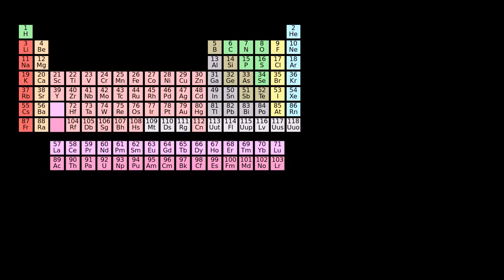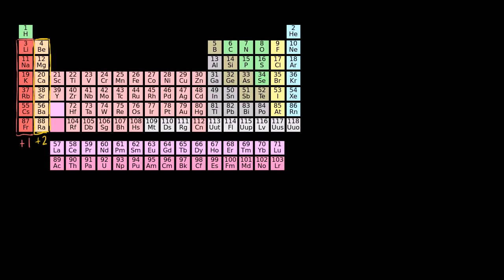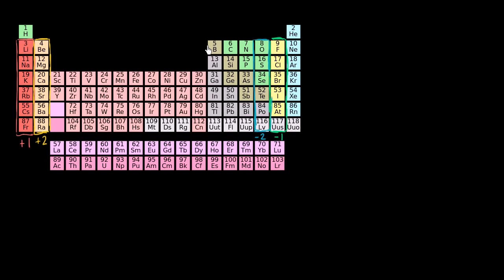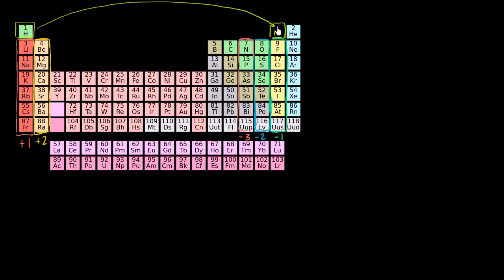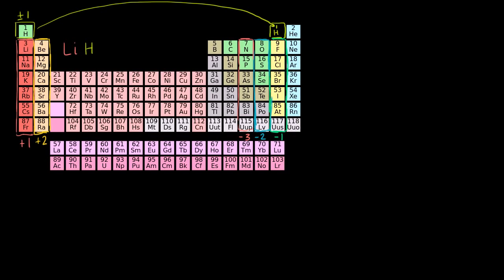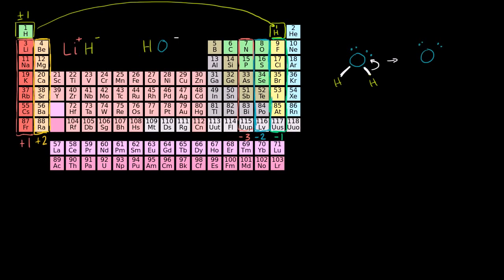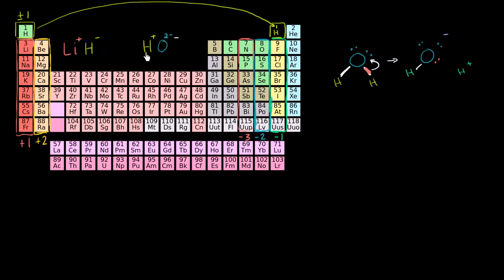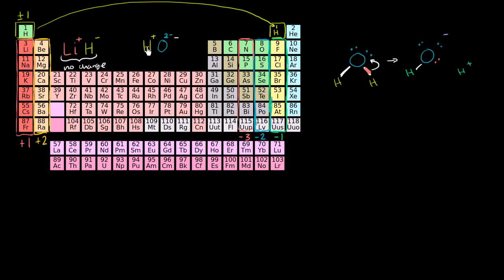Oxidation state trends in periodic table